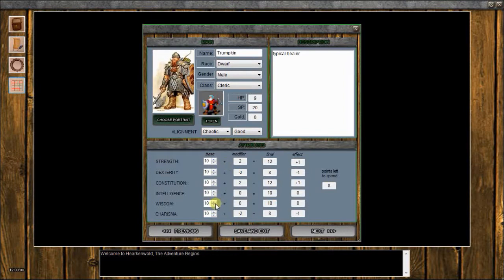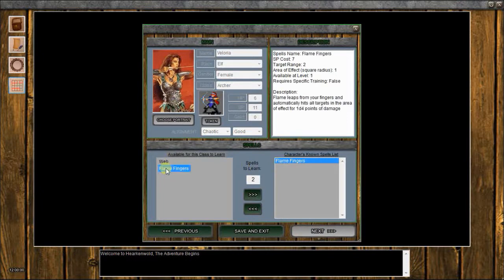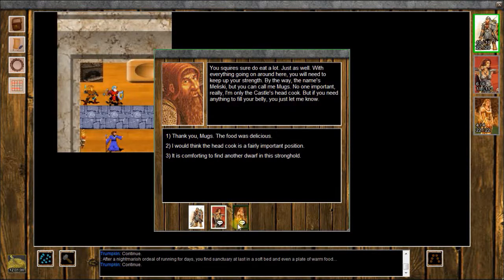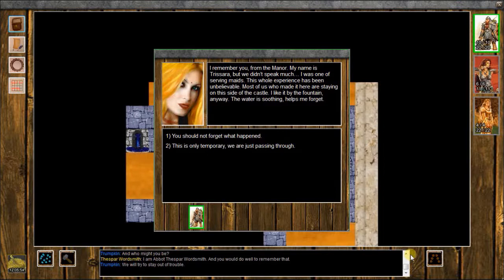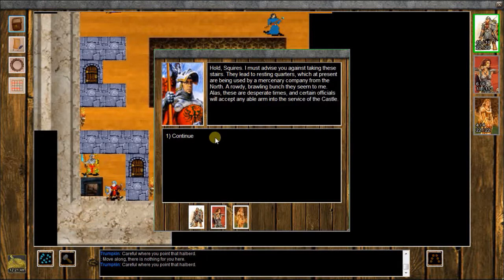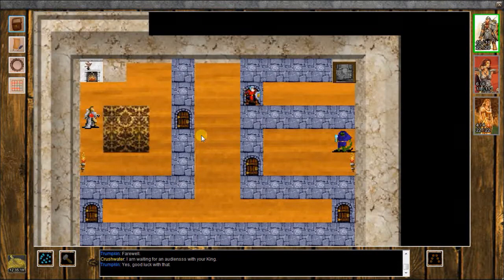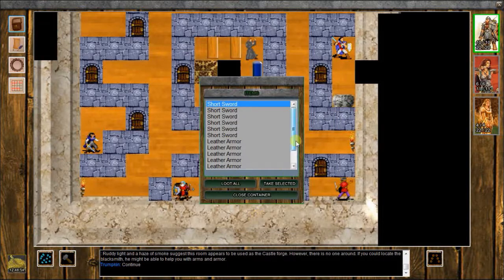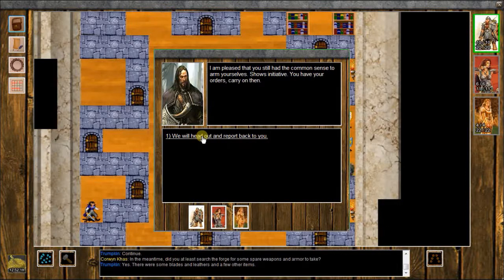Hearkenwold LP1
Play through of Hearkenwold with a party of three. I started over for this play through as Dorateen has added a bunch of new content and I wanted to experience all of it from the beginning. So here we go...